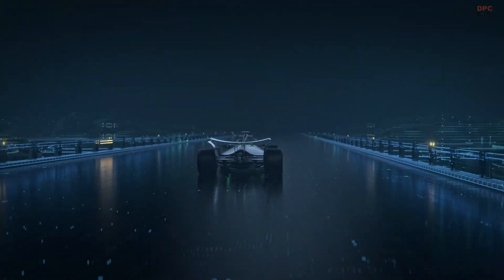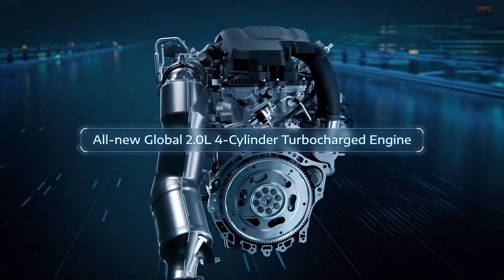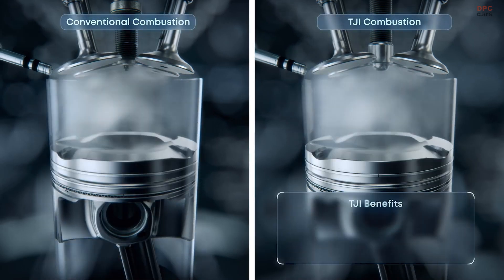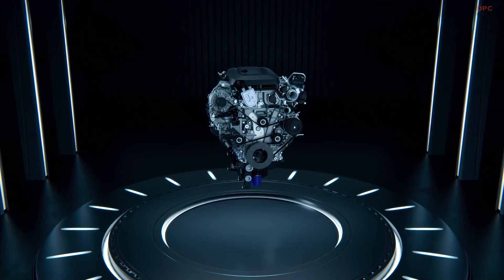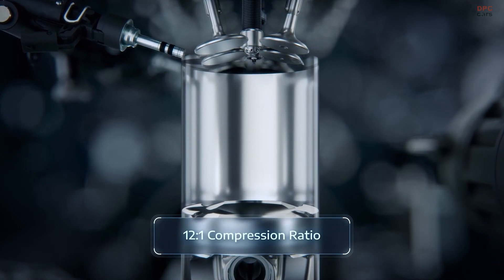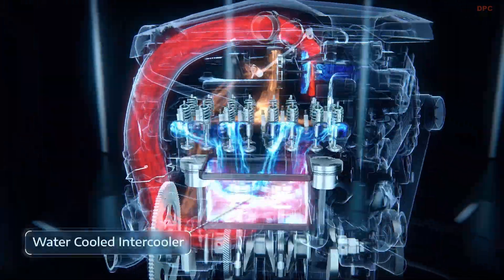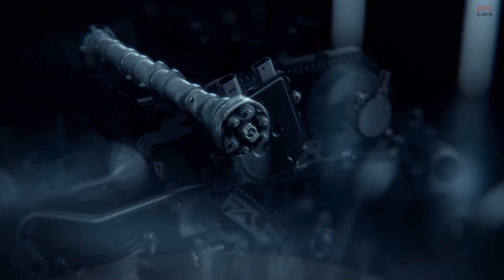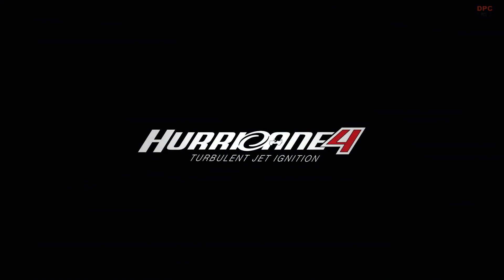New Hurricane 4 Turbo Engine Explained Jeep’s Most Powerful 4 Cylinder Yet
Jeep has unleashed the all-new Hurricane 4 Turbo engine, a 2.0-liter powerhouse that redefines what a four-cylinder can do. With 324 horsepower, 332 pound-feet of torque, and 506 miles of range, it delivers both power and efficiency in perfect balance.

This video explores the engineering behind Turbulent Jet Ignition technology, the benefits of variable geometry turbocharging, and how Jeep managed to extract V6-level performance from a smaller, lighter engine. Learn how this new design enhances fuel economy, reduces emissions, and transforms the driving experience of the 2026 Grand Cherokee.